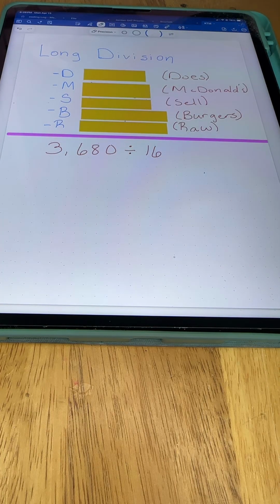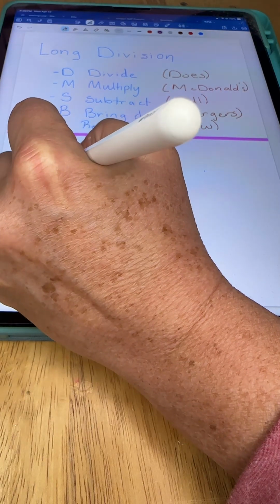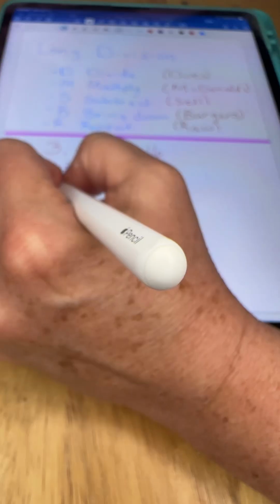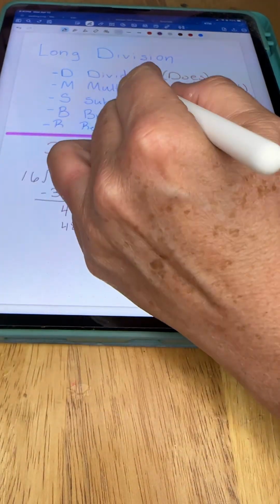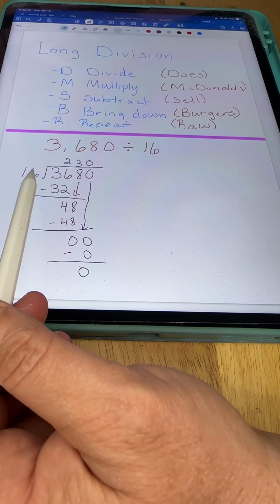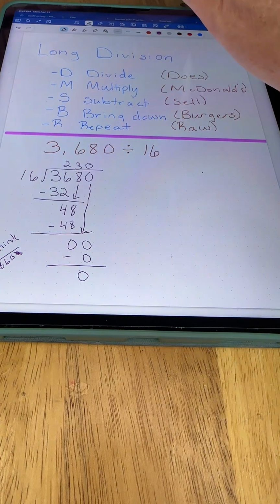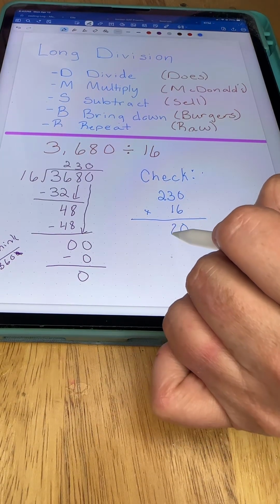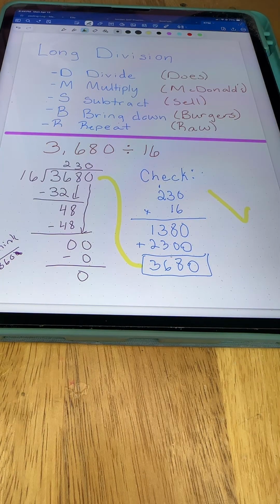Let’s learn some long division! Thank you so much for your support!